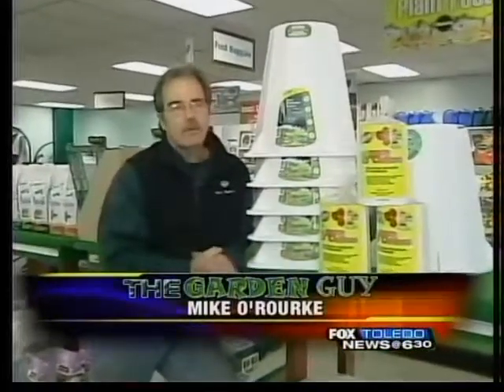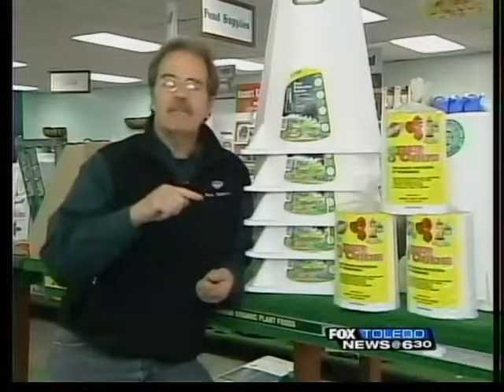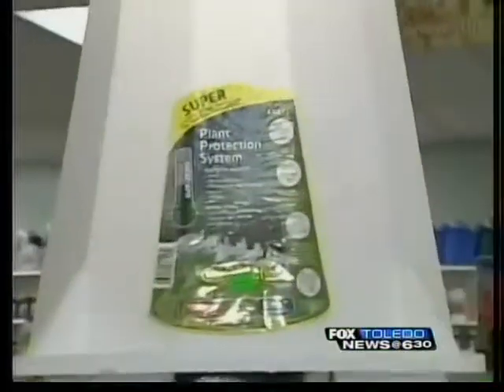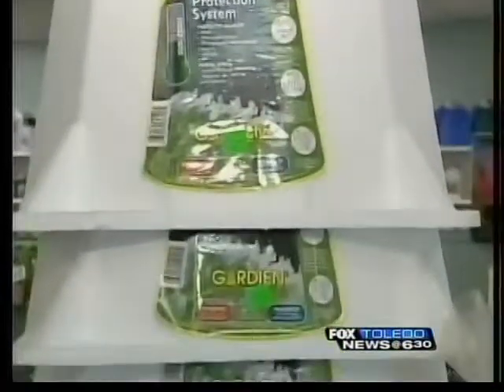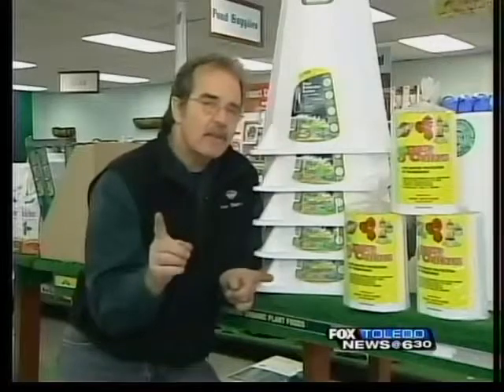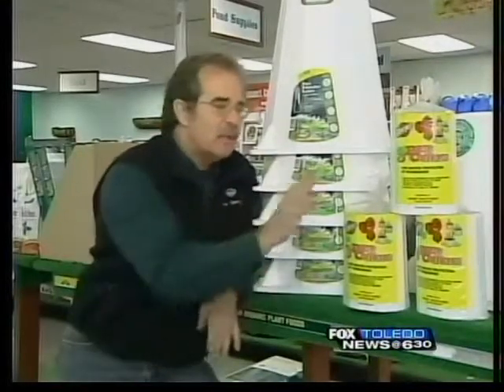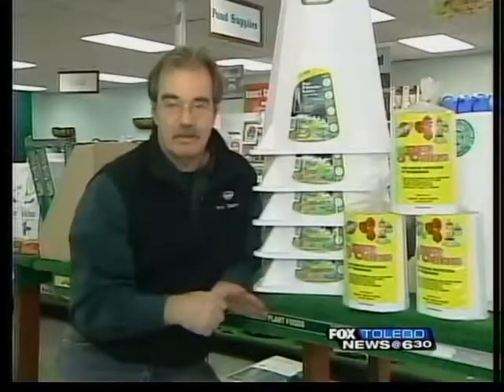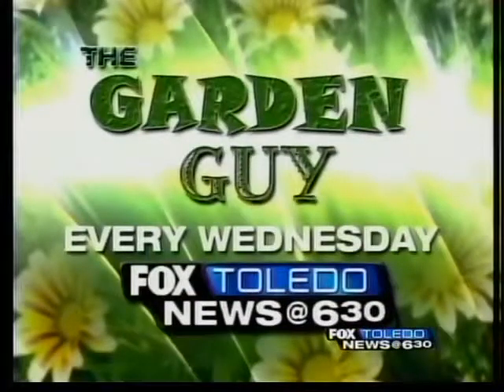Protecting a rose's crown in winter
Mike O'Rourke The Garden Guy shows you how you can protect your knockout roses during the winter.